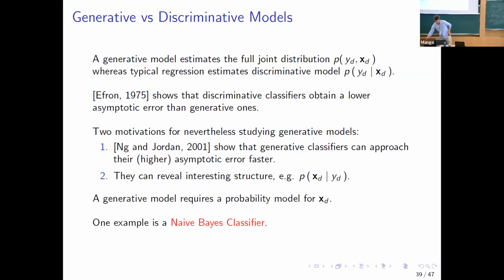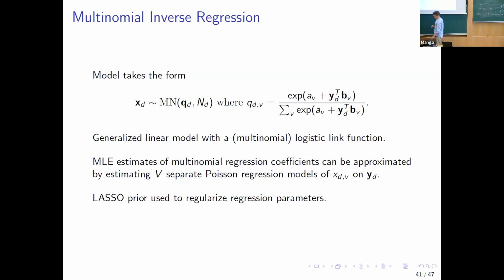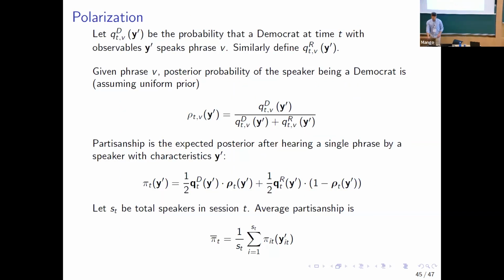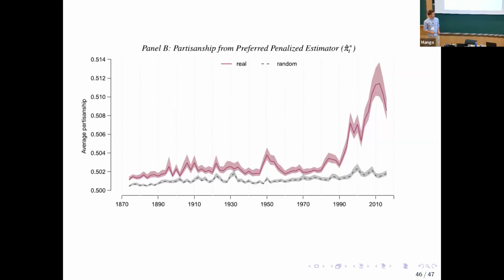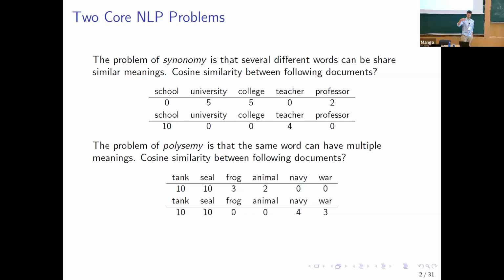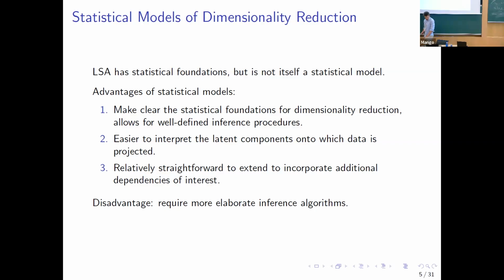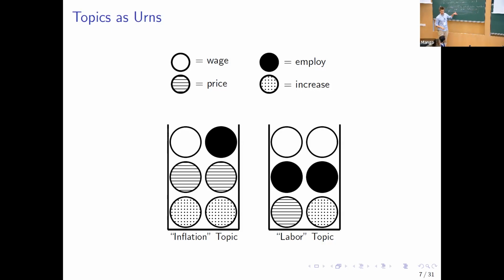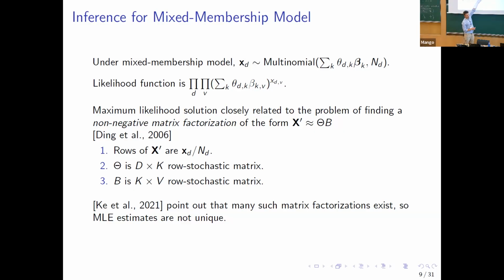Introduction to Bag of words model and Topic Models (Video 2 of 3)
Video courtesy of IESE Business School – Seminar LLM and Machine Learning (2024).